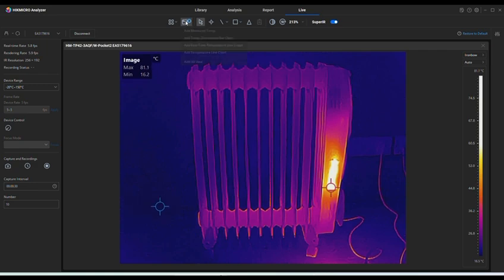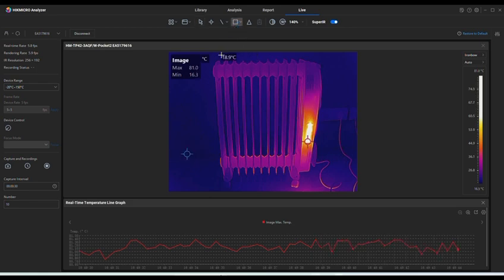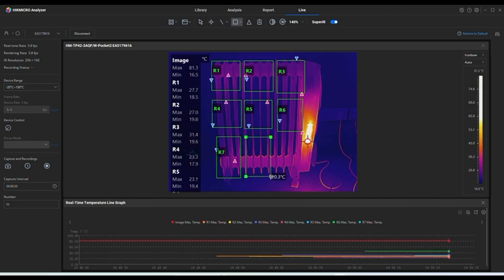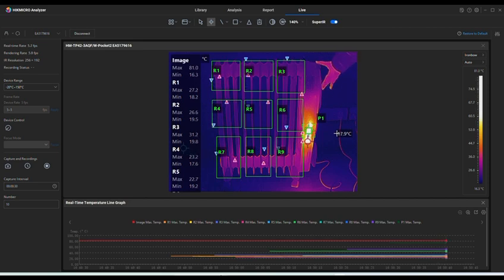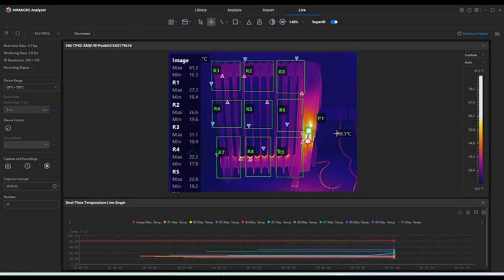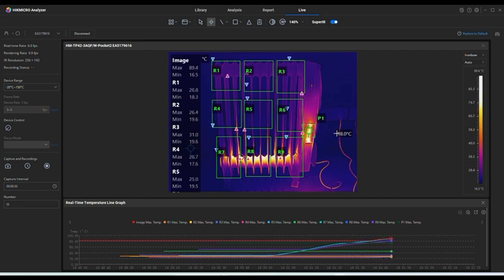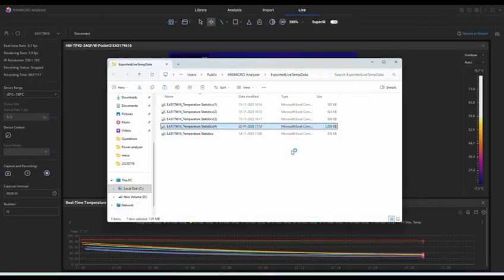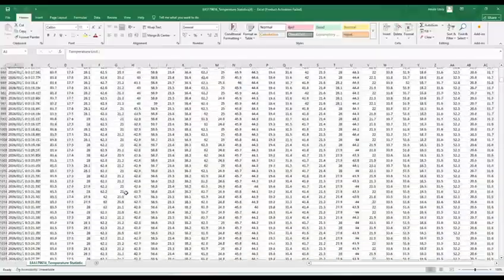Thermal Imager Testing - Real Time Temperature Monitoring / How do thermal cameras work?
In this video, we demonstrate the live analysis feature of the Pocket 2 Thermal Camera Analyzer software. Watch how real-time thermal images stream directly from the Pocket 2 camera via USB, while live temperature graphs track heating patterns of a room heater. Learn how to use point, line, and polygon markers to monitor different areas, analyze temperature distribution, and study heating behavior in detail. We also show how to export timestamped temperature data in CSV format for accurate analysis, testing, and reporting. Ideal for professionals involved in diagnostics, testing, and thermal studies.